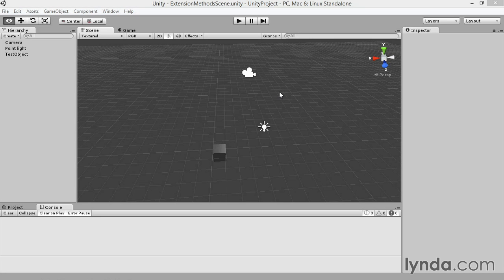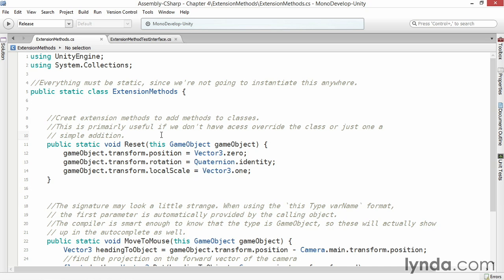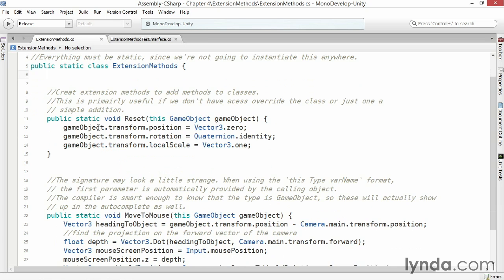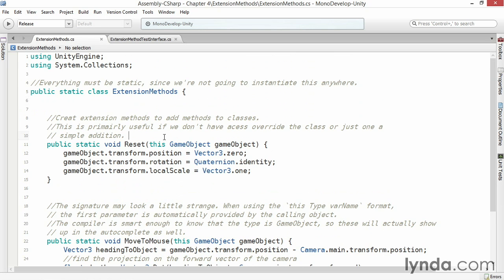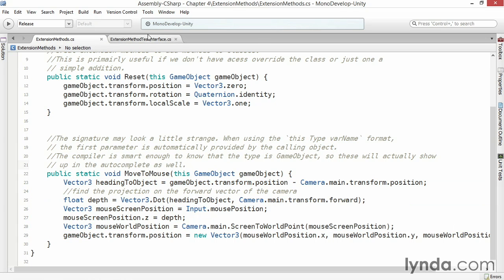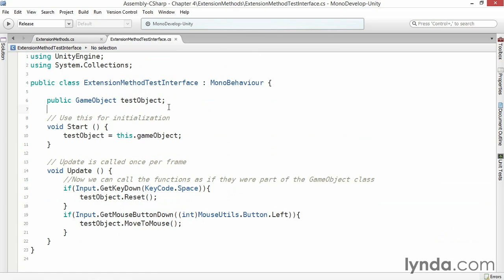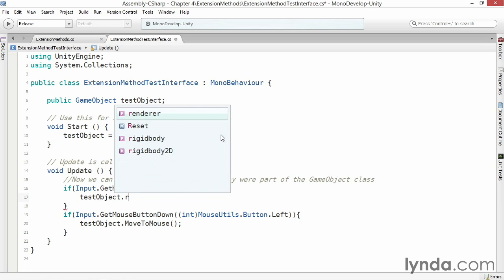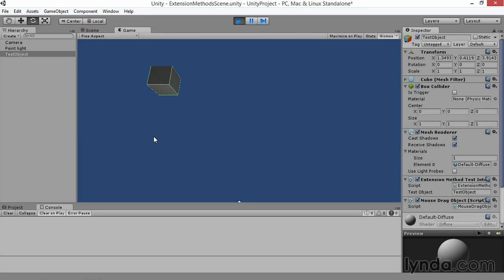Advanced Unity 3D Game Programming 04 08 extension